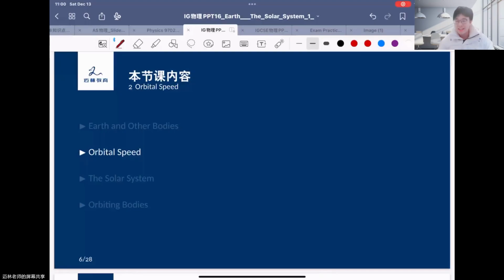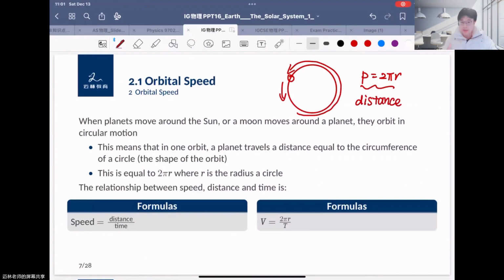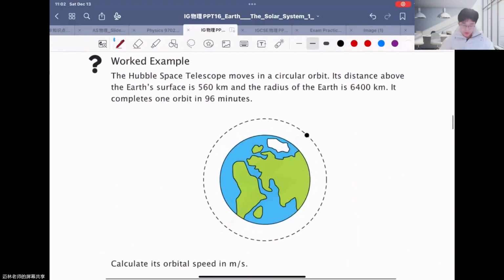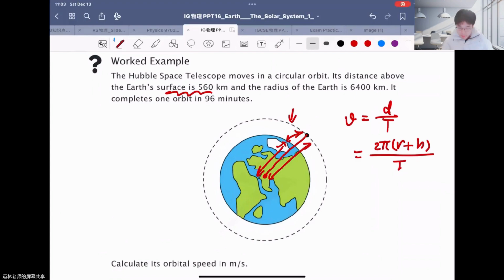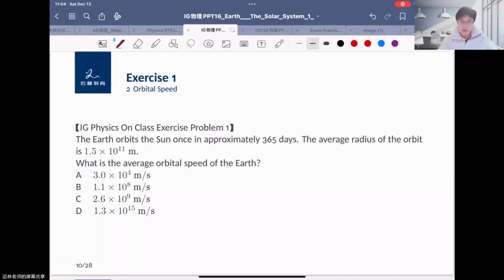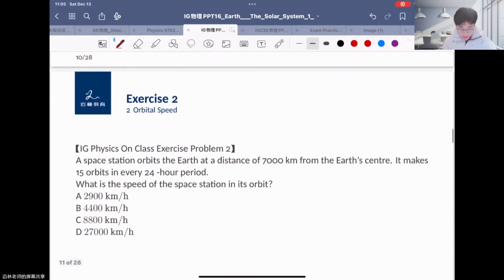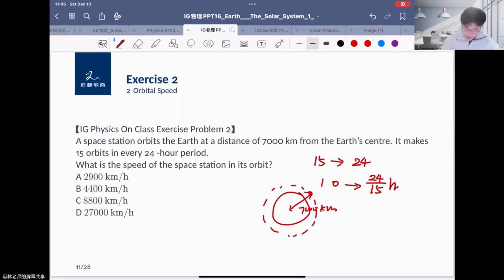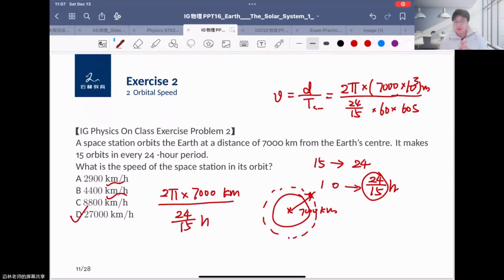IGCSE Physics 0625 | Orbital Motion Explained — Satellites & Planets | From Zero to A★ with Mai Lin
In this lesson, we explore one of the most exciting new additions to the Cambridge IGCSE Physics 0625 syllabus — Orbital Motion in Astrophysics 🌍🌕🛰️.

Why do satellites stay in orbit instead of falling straight down to Earth?
Why does the Moon keep circling the Earth, and why do planets move around the Sun in curved paths?
The answers lie in the beautiful balance between gravity and motion.

In this video, we break down orbital motion step by step, showing how gravitational force provides the centripetal force needed to keep objects moving in circular orbits.
You’ll learn to see orbital motion not as a mysterious space phenomenon, but as a direct extension of mechanics you already know.

📘 What You’ll Learn:

What orbital motion means in astrophysics

Why objects in orbit are constantly falling forward

How gravitational force acts as centripetal force

The motion of satellites around the Earth

The Moon–Earth system and stable circular orbits

The relationship between orbital speed, radius, and gravitational attraction

Why astronauts experience apparent weightlessness

Typical IGCSE Paper 2 & Paper 4 exam explanations for orbital motion

💡 Mai Lin’s Tip:
“Orbiting is not about escaping gravity — it’s about falling at just the right speed.”
Once you understand this idea, satellite motion, planets, and even space stations all start to make perfect physical sense.

⚡ Why This Matters:
Orbital motion is a core concept in the new IGCSE Astrophysics section and is frequently tested through explanations, diagrams, and conceptual questions.
It connects mechanics, gravity, and space physics — making it a high-value topic for A★ students aiming to stand out.

📚 Practice & Revision Links:
👉 BBC Bitesize – Gravity and Orbits

🎯 Full Playlist: IGCSE Physics 0625 | From Zero to A★ with Mai Lin